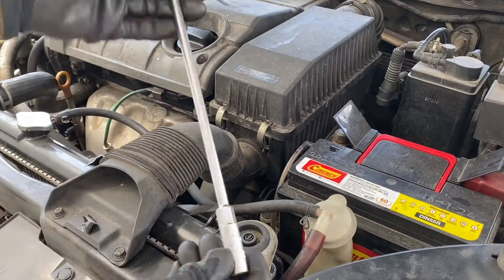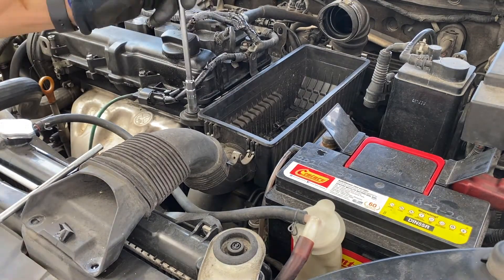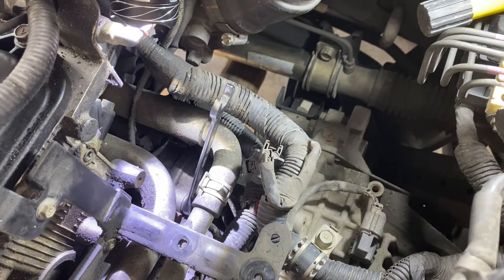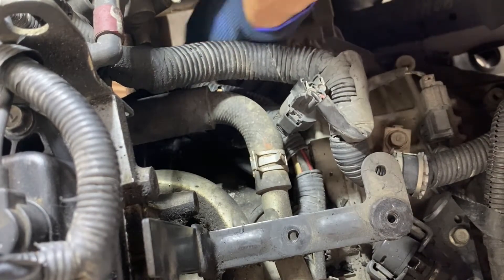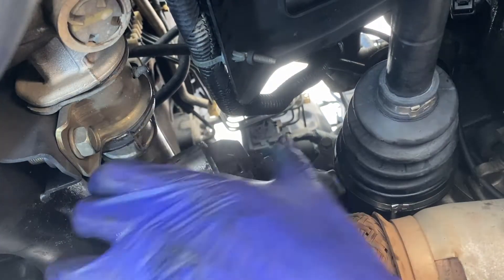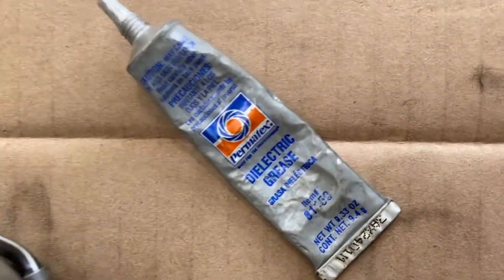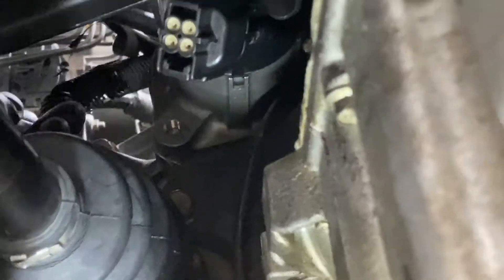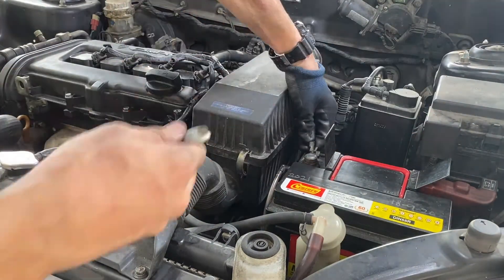Difficult to crank start car engine after 200,000km Starter removal and simple installation steps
First show the bad condition engine starter causing clanking sound . Then, how to replace the old starter from Persona engine and bought a brand new starter also from APM. The size of of wrench used will be 8mm, 10mm, 12mm and 14mm. Car engine vroom sound new again.

Tools specification:
1) 10mm T-wrench (remove the air intake cover)
2) any 8mm wrench- can be t-wrench or ratchet socket
3) 14mm ring wrench and 21mm wrench to gain more torque
4) 14mm ratchet ring wrench - helps loosen the long bolt
5) 12mm socket wrench and 3inch extension bar and ratchet wrench to loosen the terminal
6) Tiny flathead screw driver to loosen the electric socket
7) 3tonne hydraulic jack
8) heavy duty Jack stand
9) cardboard
10) tiny LED bright torch light
11) Electrical tape and flexible high temperature conduit to repair broken insulator.